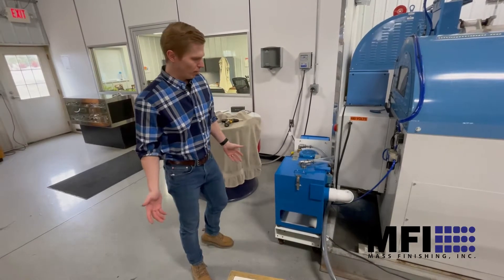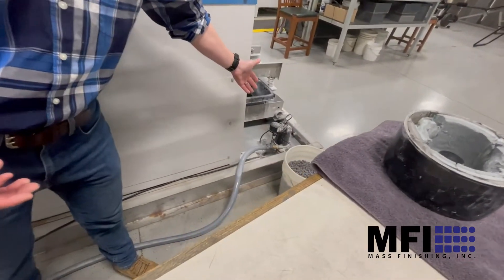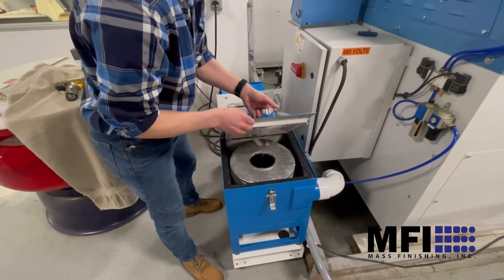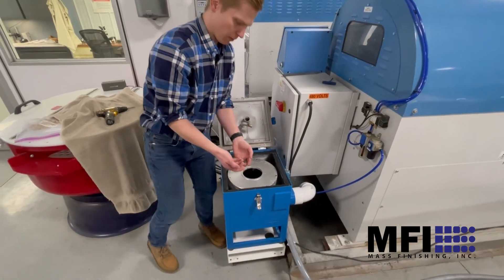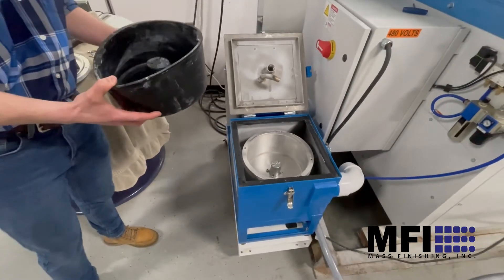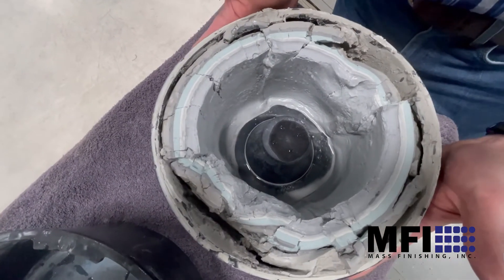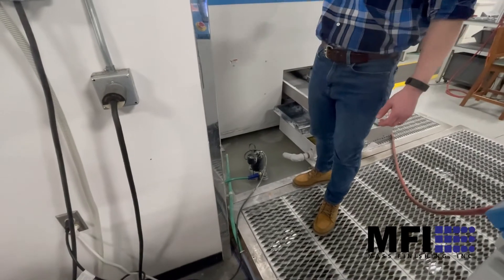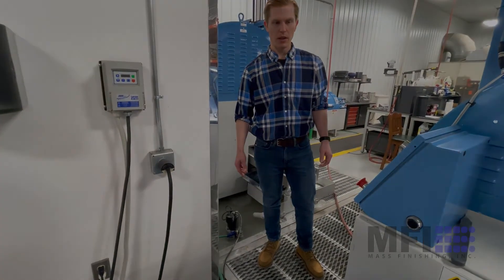MFI Centrifuge Demo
The MFI CF-55 Centrifuge is wastewater treatment system designed to spin solids out of water at high speed. In this video, Sales and Marketing Manager Cole Mathisen explains how it works.